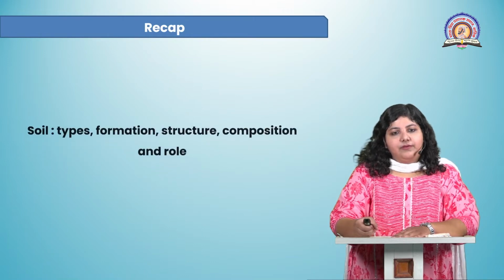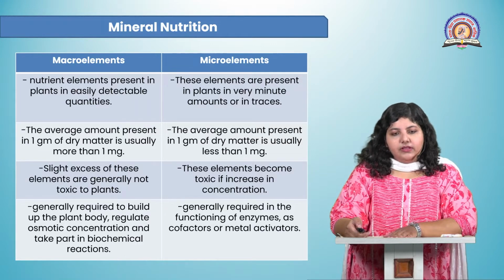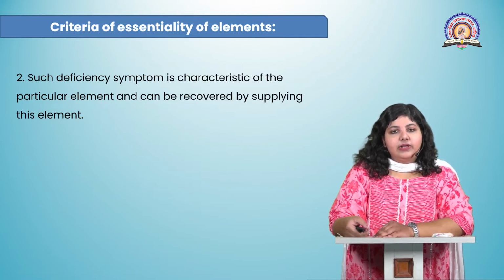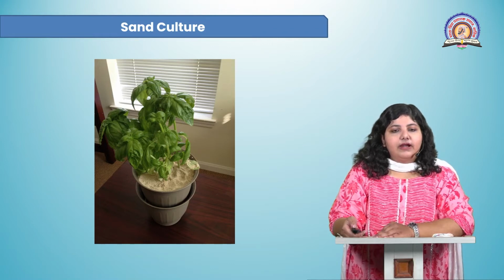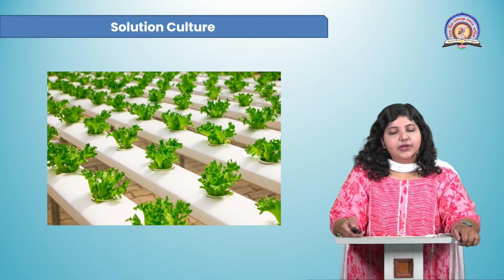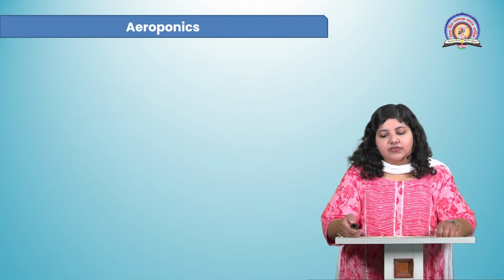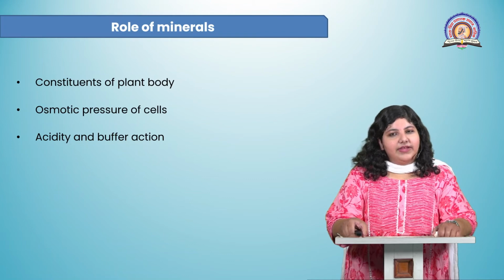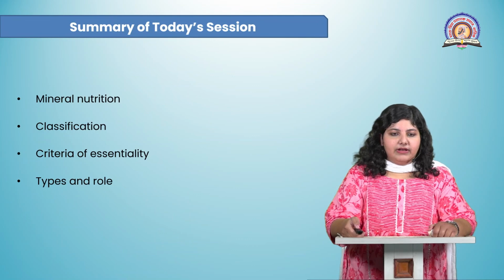Shazeen Khan_Miniral Nutrition_Lecture_27 06 2022_LMS Studio